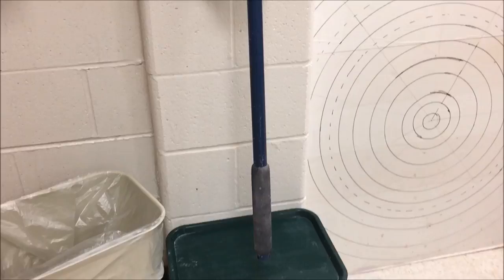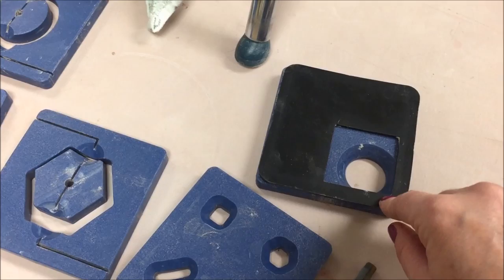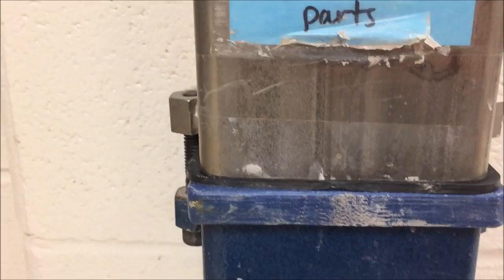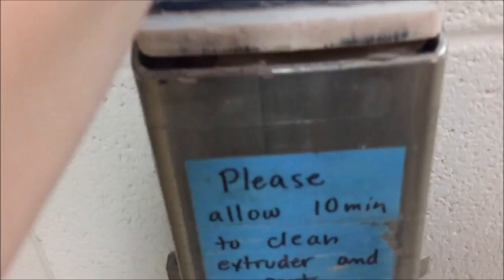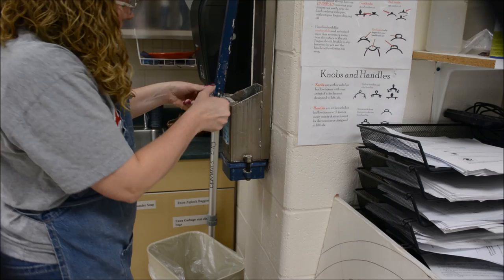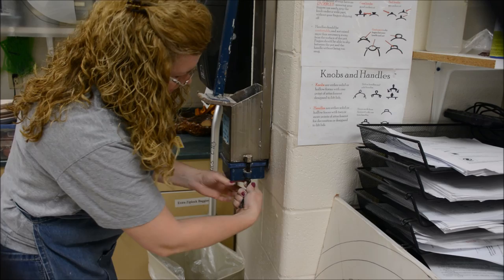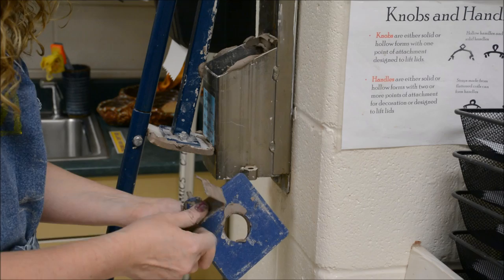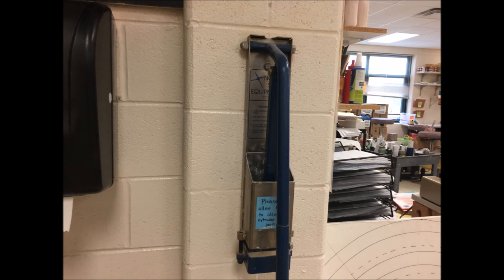How to Use a North Star Clay Extruder to Create Ceramic Coils and Hollow Extrusions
If you work in a ceramic studio with an extruder- that is one piece of handy equipment you should know how to use!  In this video, I show the basics of how to use a North Star Extruder.  I show the stainless extruder package I purchase back around 1999. (My first one I purchased for my home studio in 1996!)  Here is the North Star link to that everything looks pretty much the same on it, except the color of the dies has changed.  I also have a North Star slab roller I will create a video on sometime soon as well. (I love that so much I bought 3 for 3 different studios I have been in!) (And I have 3 North Star ware carts which I love!)  Yeah, I like their products- built to last!

In the video, I demonstrate how to make basic coils using a four hole die with a blank  or mask cover, and basic hollow extrusions with the Z brace holding the center plug of the die.  I demonstrate how to put the dies in, tighten, extrude  the clay onto a prepped plastic tray underneath it, take the dies back out, and clean the extruder preparing it for the next time.  I ask my students to leave the extruder and area clean and prepped for the next person.  It usually takes 10 minutes of diligent cleaning to get it totally clean inside and out with all the parts.

When my students make more coils than they can use in a given class bell, I tell them to place a damp towel over them and cover the whole plastic tray with a couple of bags.

You can use any plastic clay in the extruder, and if you are making hollow coils, it must be VERY plastic to mend back together when it gets around the Z brace.  I had a bit of an issue in my demo in the video, but I left it in so you could learn from it.  One of my students managed to leave a sponge in the pug mill, and it came through in the pugged clay.  This resulted in it hanging up on the Z brace as the clay was coming through, and made a big rip in the side of the hollow coil.  After unsuccessfully trying to pull out the problem hunk, I pushed a bit more, and the sponge popped through, and the hollow die was once again working fine.  This is a good thing to keep in mind if you ever have an issue with this.  Luckily, I didn't need to dismantle it to get the sponge out!  :-)

Also, here is a googledoc list for Amazon links of my FAVORITE tools I use within my videos: